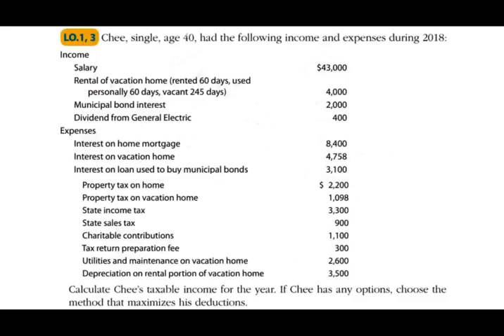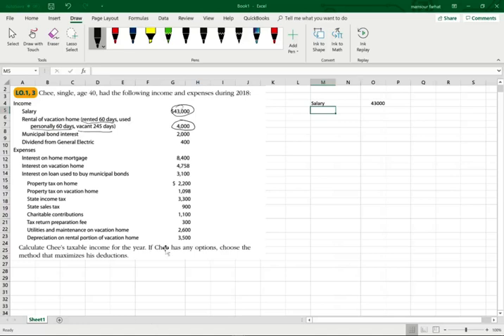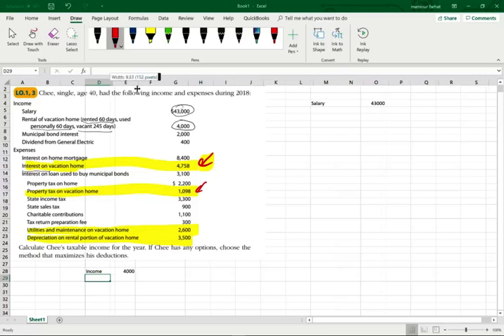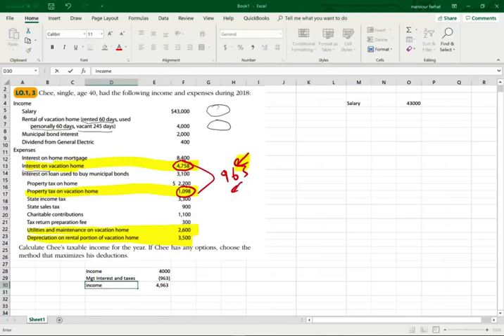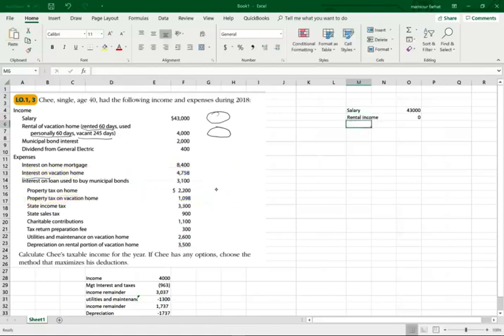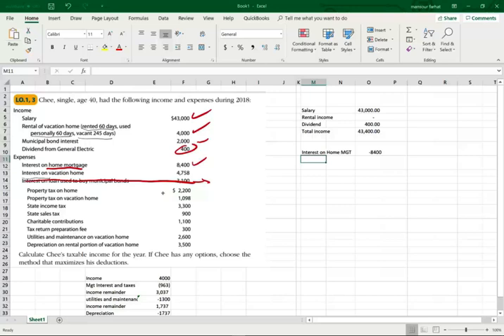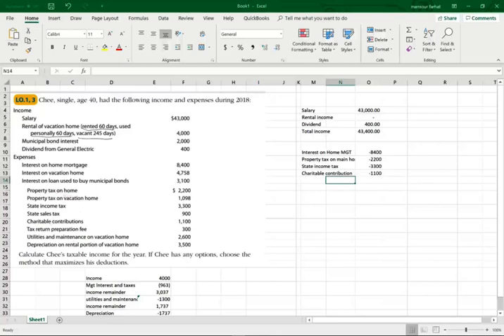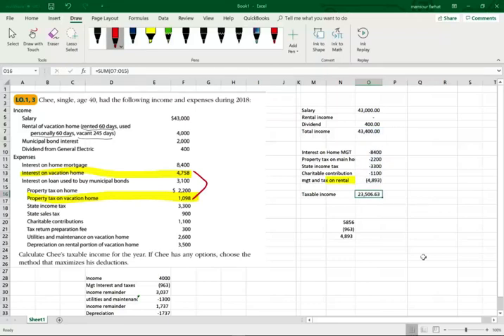CPA Simulation | Computing Adjusted Gross Income | CPA Exam Regulation | Income Tax course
I work a CPA simulation for the regulation section of the CPA exam.  I computer adjusted gross income, vacation rental income and schedule A deductions